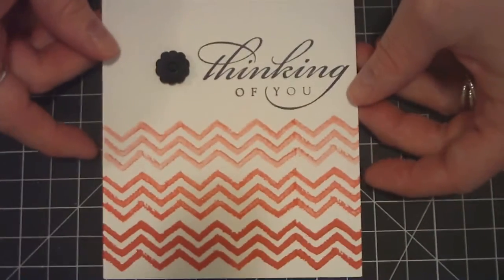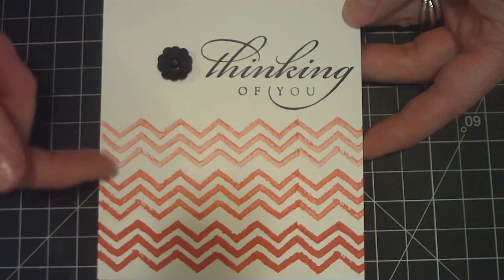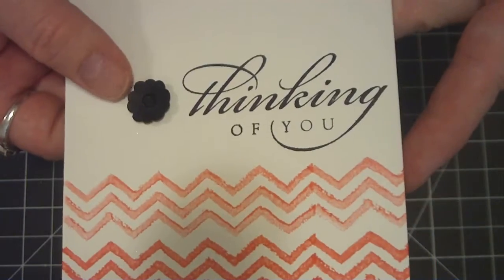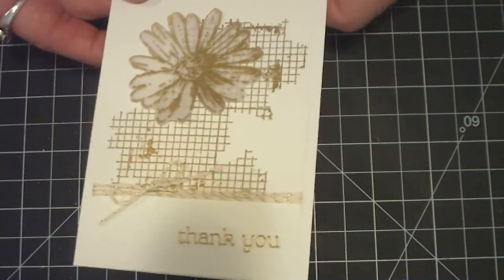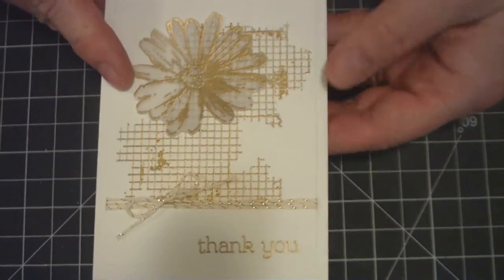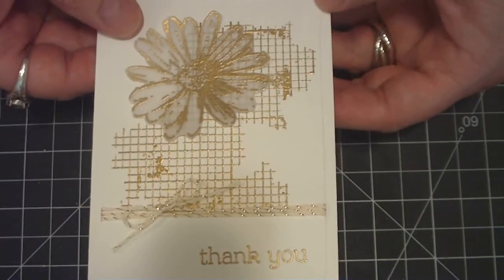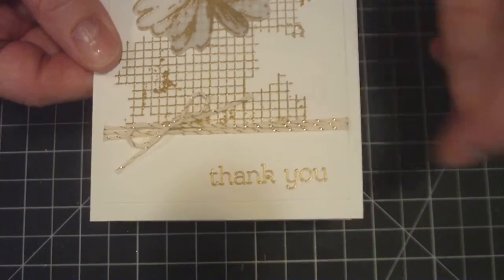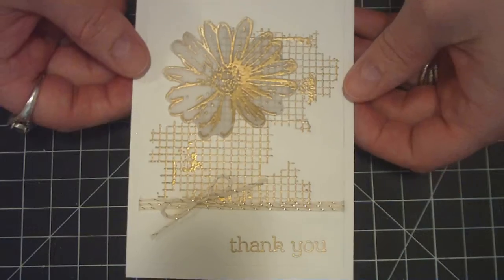Off the Grid & Work of Art Stampin Up